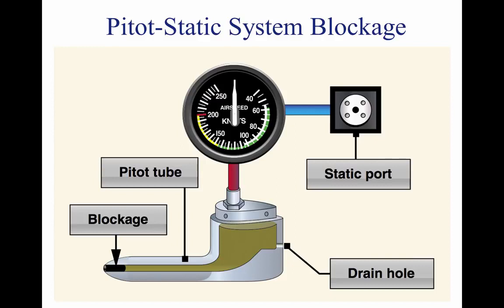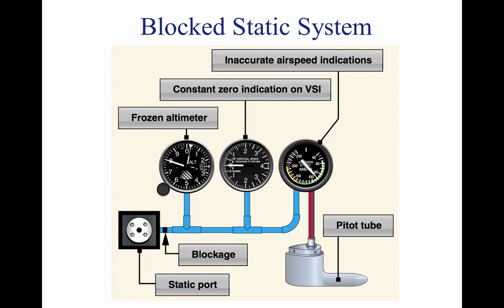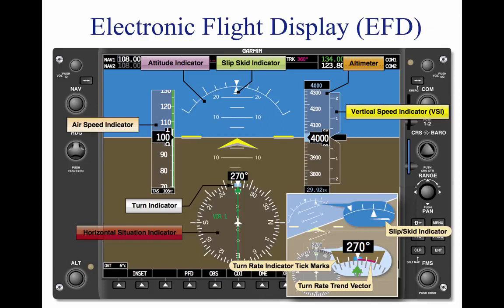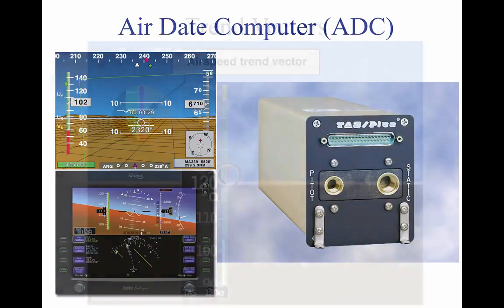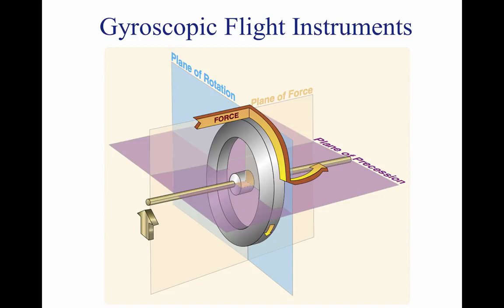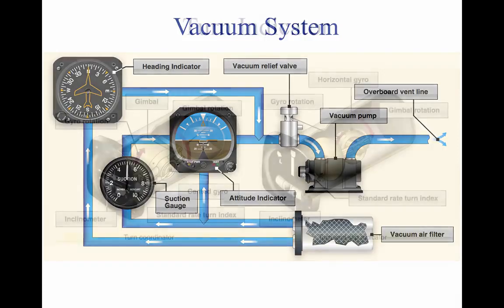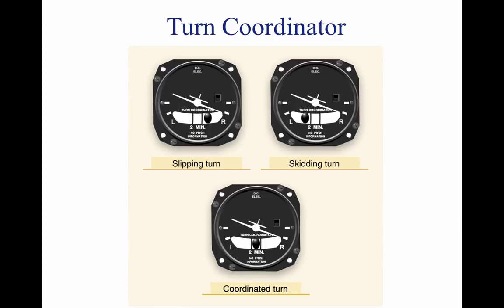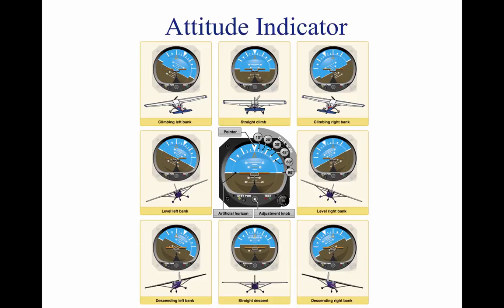Private Pilot Tutorial 7 Flight Instruments Part 2 of 3